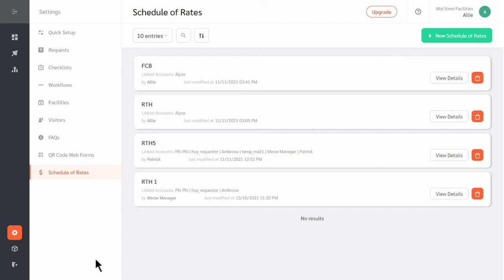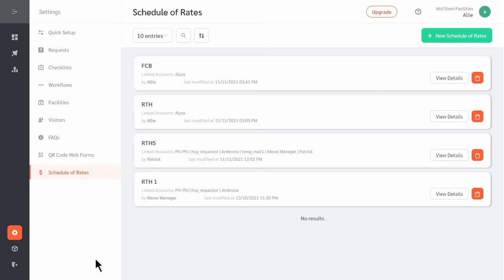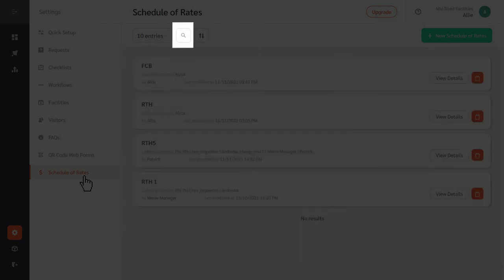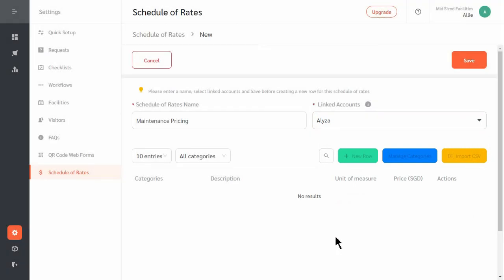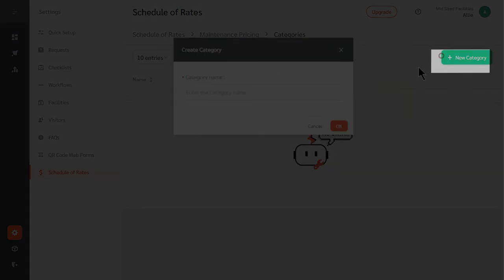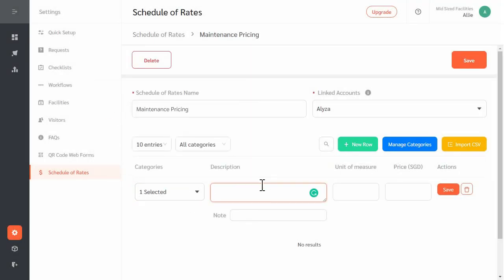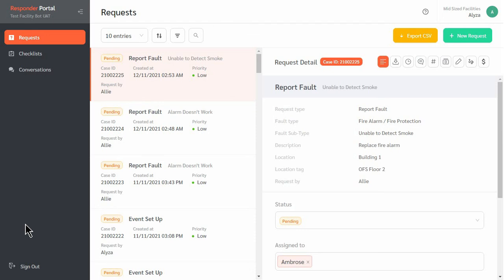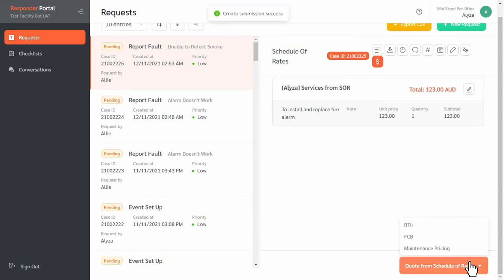Schedule of Rates